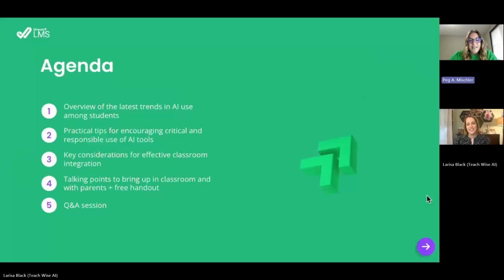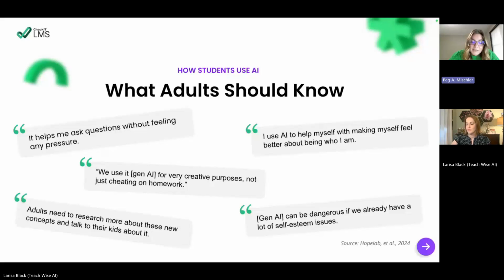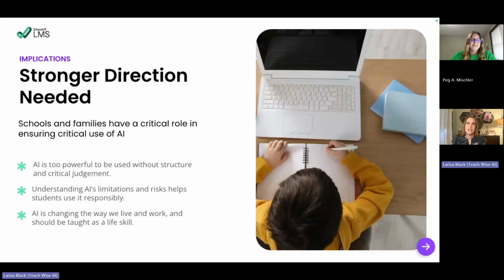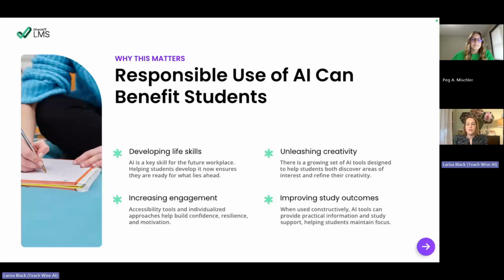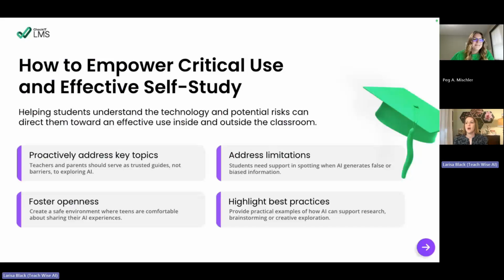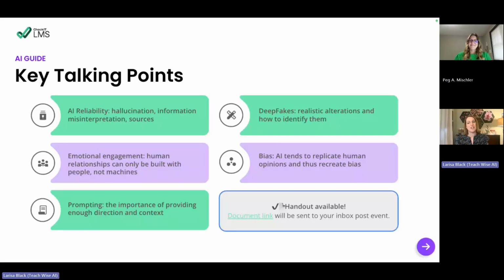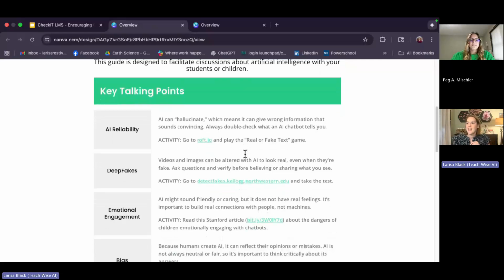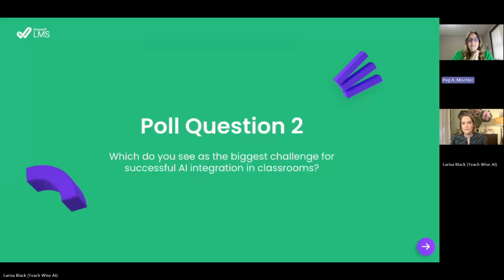[WEBINAR] Encouraging Critical Use of AI in Education: How Teachers can Inspire Effective Self-Study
Recent reports show that 70% of teens have tried at least one generative AI tool, with 40% of those having used it for doing homework. Almost half admit they have used AI without a teacher’s permission, which illustrates an apparent lack in structure and guidance.

Without clear support and direction, students risk underusing or misusing the technology. That’s where teachers can make an essential difference. By helping students approach AI critically and providing guidance for responsible use, they empower them with skills that strengthen both classroom learning and real-world problem solving.

This 30-minute session with education and AI literacy experts discusses the emerging concerns around AI in education, offering practical strategies for encouraging safe and effective use.

Topics:
The latest trends in AI use among students
Practical tips for encouraging critical AI use
Key considerations for effective classroom integration
Speakers:
Peg A. Mischler, Director of Education & Research
Larissa Black, Education Consultant and AI Literacy Coordinator